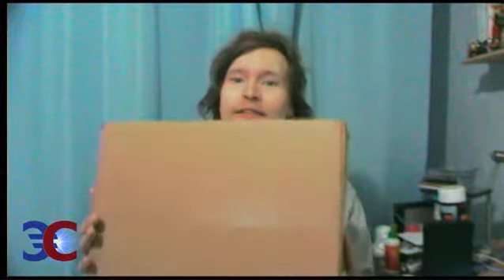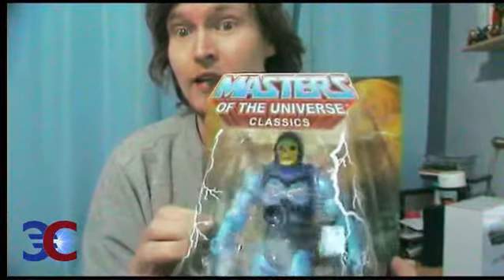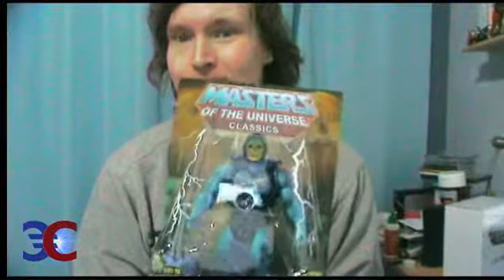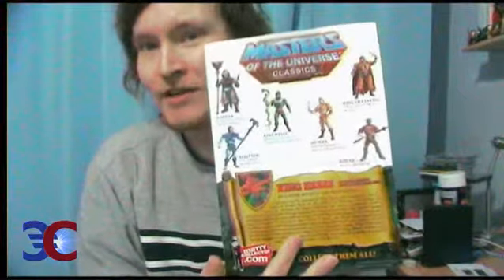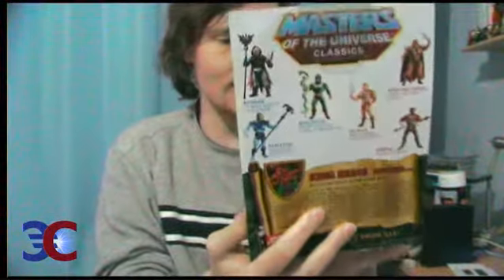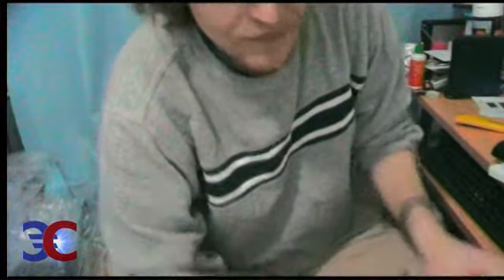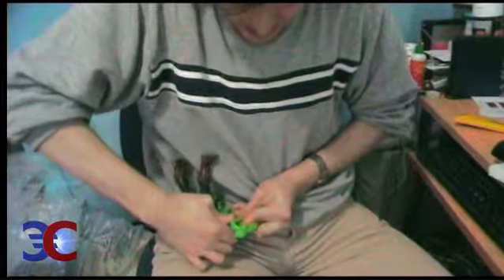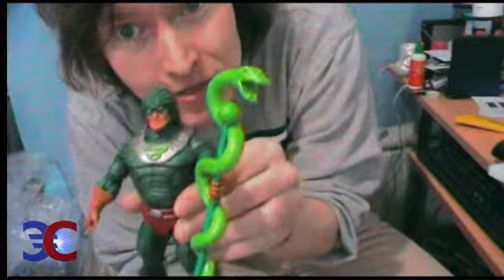Opening March MOTUC subscription package on March 24th 2011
I received my Masters of the Universe Classics subscription package for March today.